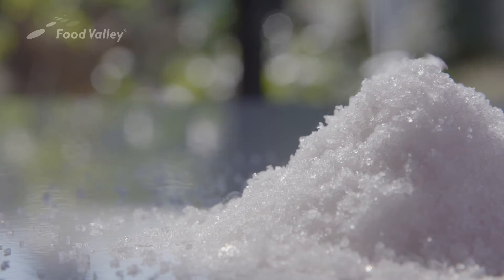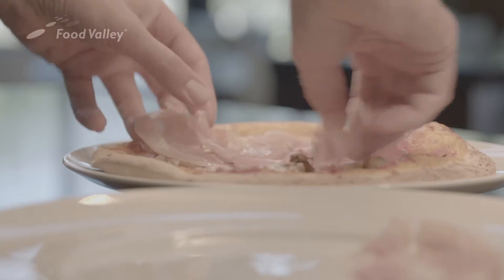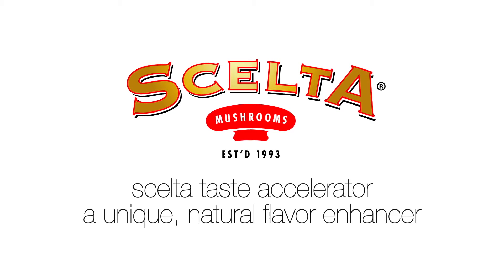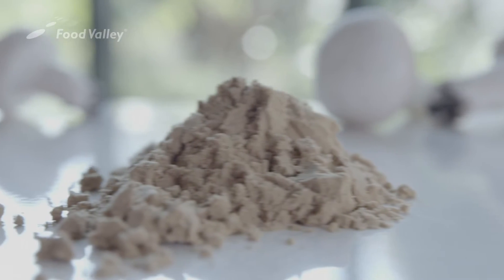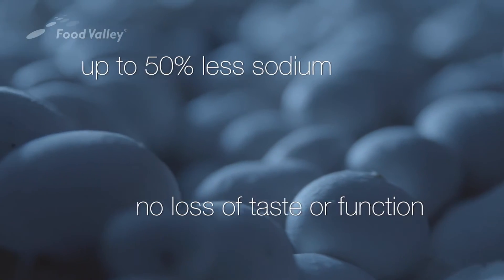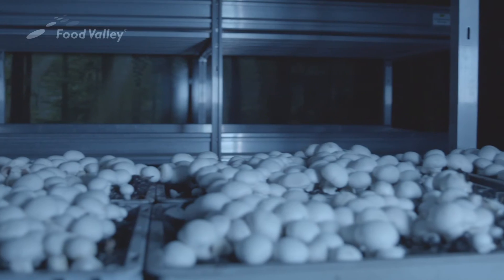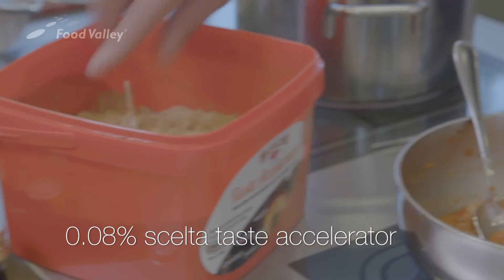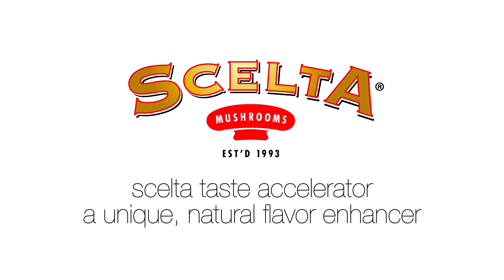Scelta Taste Accelerator: more taste, less salt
Food Valley Award 2016 nominee Scelta Taste Accelerator

Scelta Taste Accelerator (STA) uses the natural power of umami to increase flavour and reduce sodium in processed foods. Umami, the fifth basic taste, gives food a full, longer lasting taste while working in a synergy with other basic tastes. Furthermore,
Umami flavour compounds have the ability to improve the palatability and increase perceived saltiness. It makes Scelta Mushrooms’ line of umami-rich vegetable extracts a powerful, natural alternative to MSG/I+G/AYE, but also sodium reduction tool. Sodium reductions of up to 50% have been achieved, without compromising taste and function and without the use of potassium. The Scelta Taste Accelerator line is suitable for a wide range of applications. STA liquid and STA powder work extremely well in for example sauces, meats, stocks and gravies. The baking powder (STA for Bread) allows for significant sodium reduction while maintaining the function (rise, crumb structure and gluten matrix formation) and taste profile of salt in baked goods. Examples are bread, crackers, tortillas, pitas and bagels. STA for Topical Applications can be used in topical applications, such as potato chips.